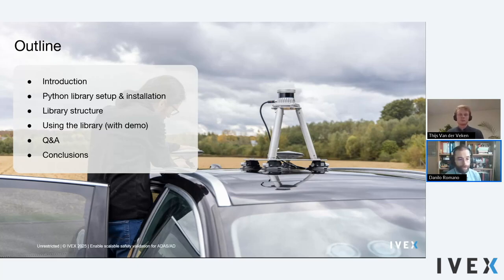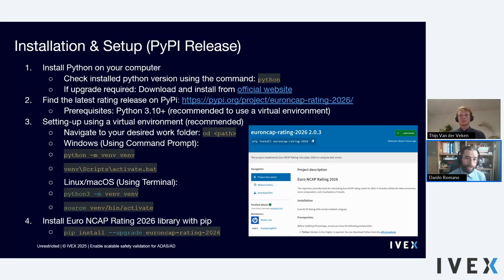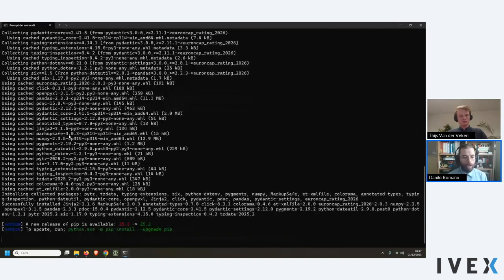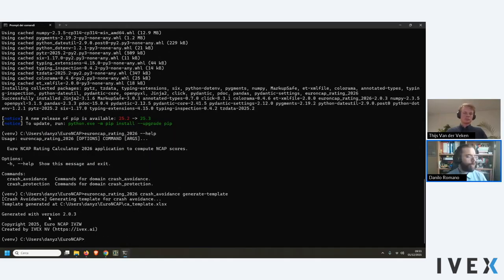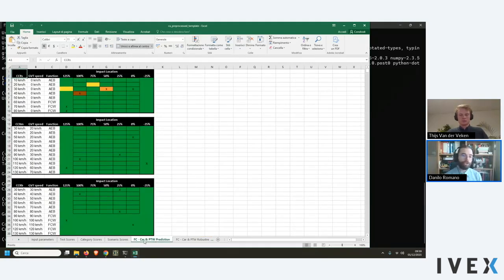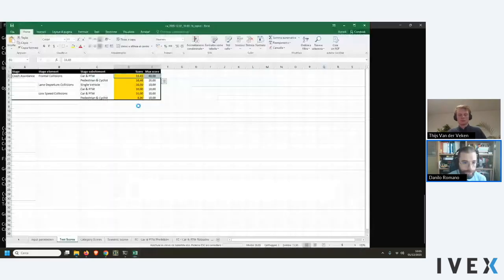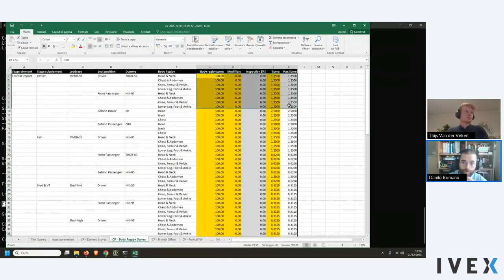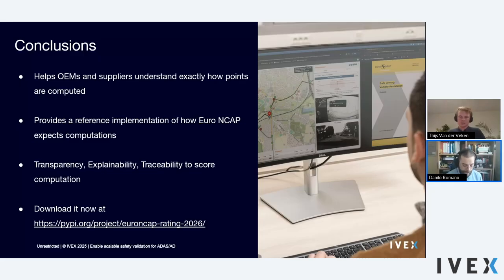01/12/25_IVEX webinar: Applying the Euro NCAP Open Source Python Code for 2026 Score Computation